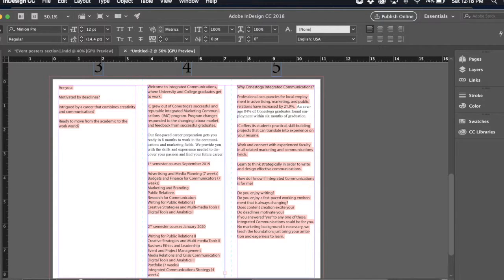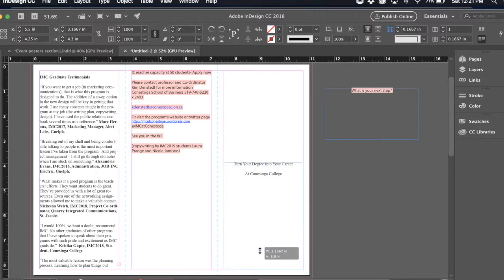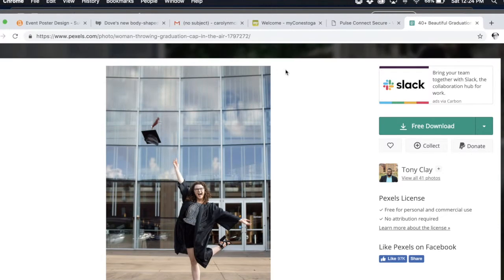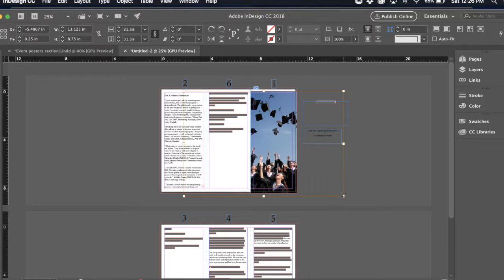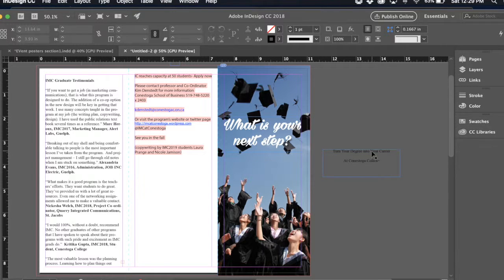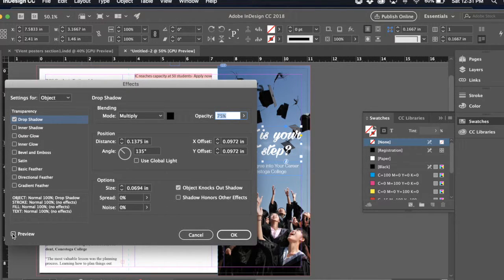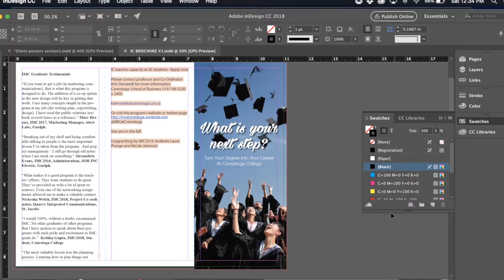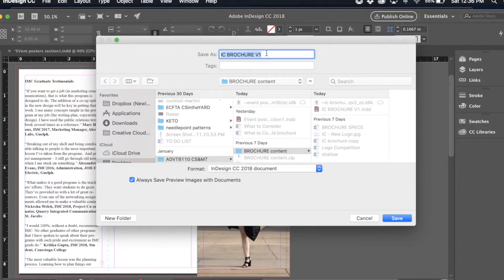Tri fold Brochure 2of5 InDesign TUTORIAL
In this instalment, we'll be styling our text on the cover (panel 1), adding a photo image, changing it out to explore the power of the Links palette, and using the effects menu to apply a drop shadow to increase the contrast of the text over the cover image.